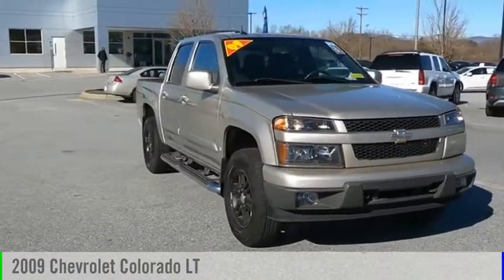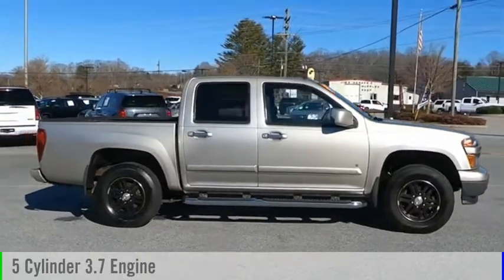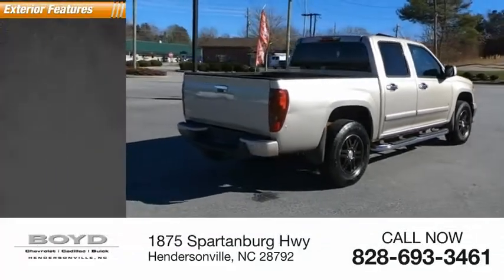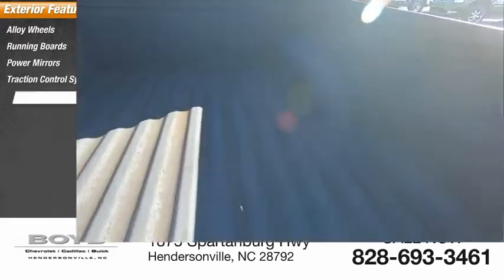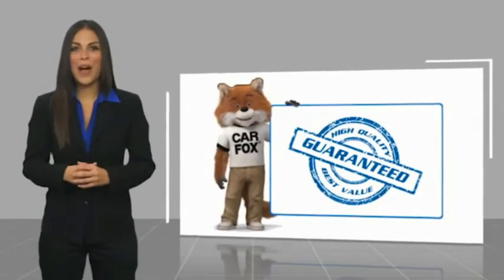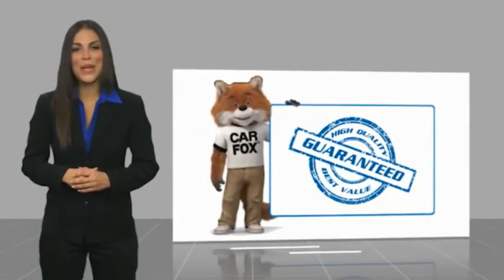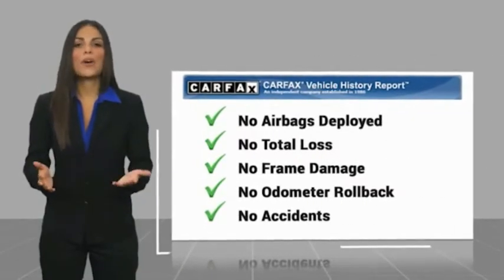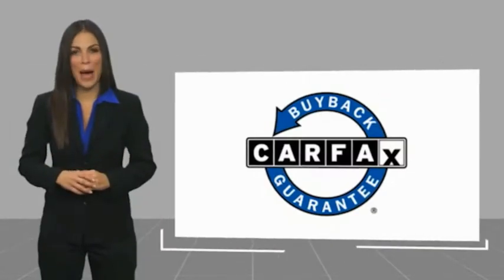2009 Chevrolet Colorado Hendersonville NC A12052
2009 Chevrolet Colorado LT

Boyd Chevrolet
1875 Spartanburg Hwy

Discover the Chevrolet Colorado mid-size truck with ingenious technology, safety and ... you want in a truck and advanced features you expect from a Chevy. Recent trade in, 4X4, We Buy Cars! Boyd is a KBB Buying Center so well buy your car even if you dont buy ours!, 3.7L 5-Cylinder SFI DOHC, 4WD.   Home of Warranty Forever which is a no cost to you, unlimited time and miles, 100% parts and labor powertrain warranty for as long as you own your vehicle. Dont forget we are a KBB Buying Center so well buy your car even if you dont buy ours!  Since 1932 weve proudly served: Asheville, Fletcher, Hendersonville, Hickory, Spartanburg, Gastonia, Boone, Charlotte, Johnson City, Knoxville, and all of greater North Carolina, Virginia, and Tennessee. .